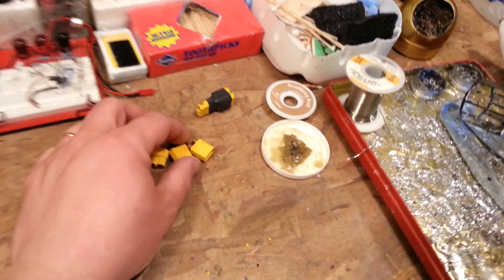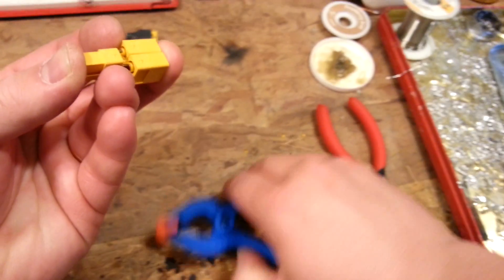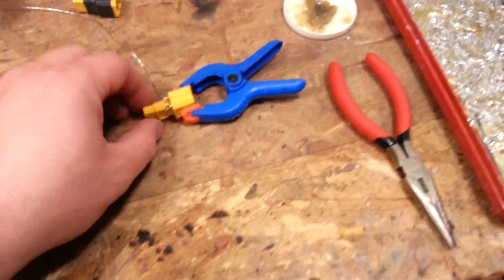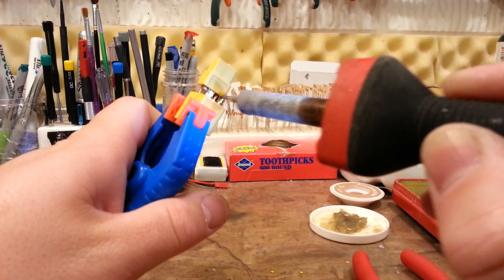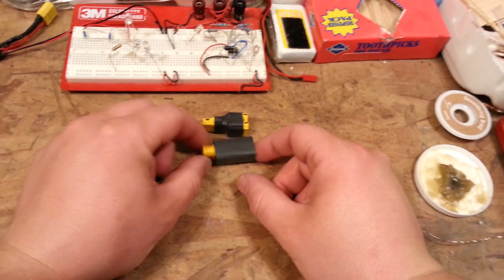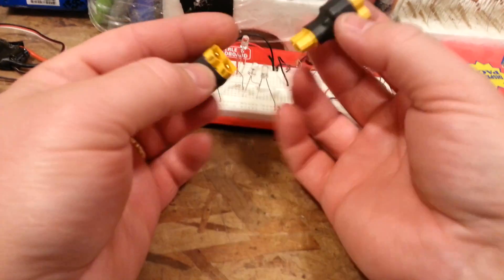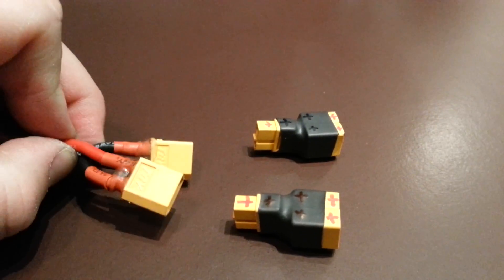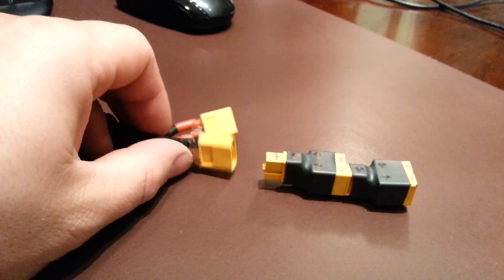XT60 Parallel Adapter - How to build your own!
This is a quick video showing how to build a compact XT60 parallel adapter, without any wires, so you can ADD together the capacity of two similar lipo batteries (with the same "C" rating and same number of cells in series ...1S,2S,3S for example). This will allow you to get more flight time without buying so many different sized packs.

I'll also quickly show a Series adapter, for comparison. These allow you to take, for example, two 3S packs and make a 6S pack.

Multiple Pairs XT60 Connectors

Transmitters...

2200mAh 3S 60C Turnigy Heavy-Duty Lipo
2200mAh 3S 60C Zippy Compact Lipo
1500mAh 3S 40C Zippy Compact Lipo
300mAh 2S 35-70C Nano-Tech Battery
180mAh 2S 20C Kinexsis Battery

Balance Charger
Parallel Charger Board
Parallel Charger Cable for Eflite 2S Lipos
Simple & Cheap 2S/3S Charger
Voltage Alarm 1-8S Lipo

Lemon-Rx 7Ch DSMX Rx w/ Stabilizer + Diversity Antenna
Lemon-Rx 7Ch DSMX Rx w/ Stabilizer + Satellite
Lemon RX DSMP/X 7Ch Rx w/ Stabilizer PLUS + Diversity Antenna (End-Pin) LM0044
Lemon Rx DSMX 6Ch Rx (no stabilizer)

HobbyEagle A3-L
HobbyEagle A3

Kicker BSI
CA Medium NOT Foam Safe BSI
CA Medium Foam Safe BSI
CA Thin Foam Safe BSI
Propane Can
Nail Polish Remover for CA Cleanup
Metric and Standard Ruler Set
LED Kit

Wind sock
Wind sock pole

Planes I Have (or have reviewed, flown, etc)...
Cirrus SR22T 1.5m
Timber 1.5m
Timber UMX
Aero Commander UMX
Cessna 182 UMX
P-51D Blondie 1.2m
P-51D BL UMX
P-47D Razorback 1.2m
P-47D BL UMX
F4U-4 Corsair 1.2m
J-3 Cub UMX
F4U-4 Corsair 1.2m
T-28B Trojan 1.2m
Super Cub BNF 1.1m
Super Cub RTF 1.1m
Sport Cub 1.1m
Sport Cub S UMX RTF
Delta Ray BNF
Delta Ray RTF
Pulse 15e PNF
Duet RTF
Inum RTF
Inum Eliet RTF
Inductrix BNF
Inductrix RTF

EZIO 1500 EP Glider
ASW28 Volantex 2.54m - Banggood)
Sunbird 1.6m Glider KIT
Hawkeye Hand Launch Glider

- 40 Watt Soldering Iron Kit
OR
- Weller SP40NKUS 40 Watt LED Soldering Iron Kit, Red/Black
- Weller 8000 Soldering Iron Holder, Generic, Black
- Soldering Tips Weller ST3 and ST7 Combo Pack

- (Solder I Currently Use) Kester solder 44" Rosin Core #66/44 .8mm 1 lb. Spool
- (Solder I've Been Recommended to Try) Kester 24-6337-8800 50 Activated Rosin Cored Wire Solder Roll, 245 No-Clean, 63/37 Alloy, 0.031" Diameter
- SE MZ101B Helping Hand with Magnifying Glass
- Hakko 599B-02 Wire-type soldering iron tip cleaner
- Solder Flux Paste for Metal Welding Electronic Soldering Lead-free Soldering Paste 50G
- MG Chemicals #3 No Clean Super Wick De-soldering Braid, 0.075" Width x 5' Length, Green
- OMorc De soldering Wick, Solder Sucker & Solder Braid (2.5mm Width, 1.5m Length) – De soldering Vacuum Pump Solder Removal Tool
- Thermaltronics TMT-TC-2 Lead Free Tip Tinner (20g) in 0.8oz Container